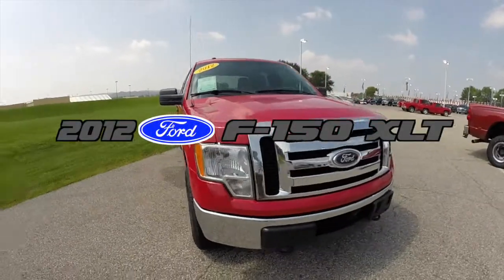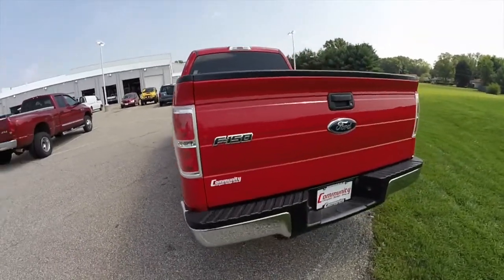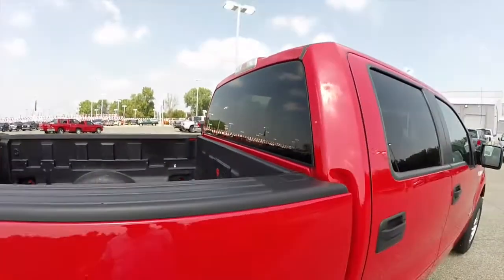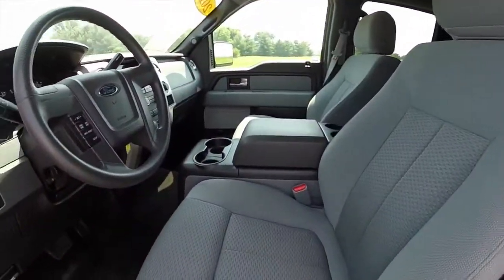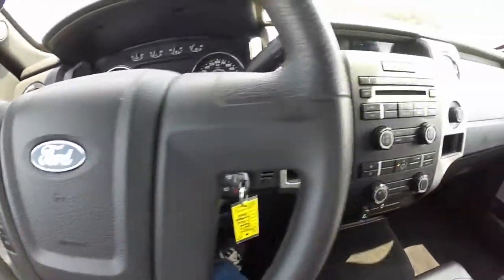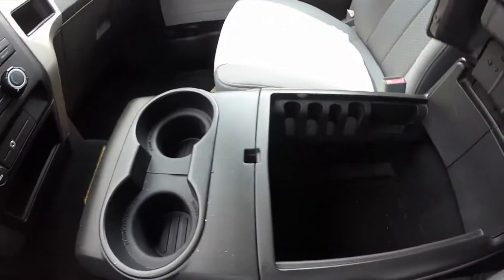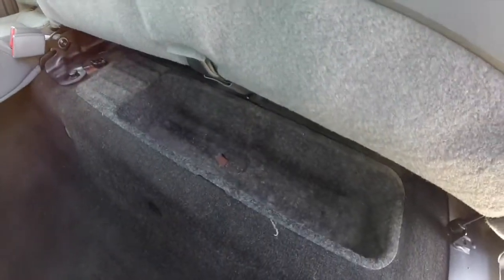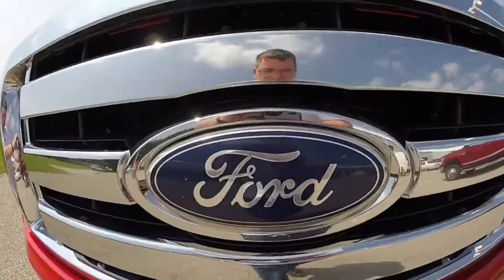2012 Ford F 150 XLT EcoBoost Red | Ford Trucks Indianapolis | P9840